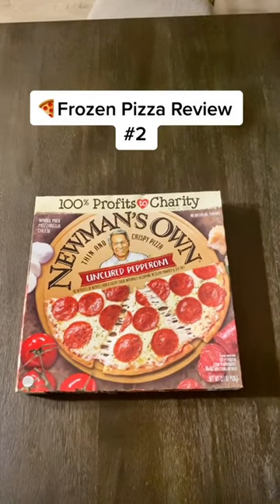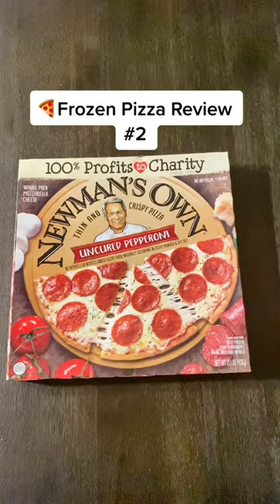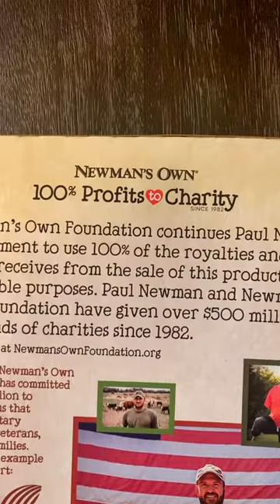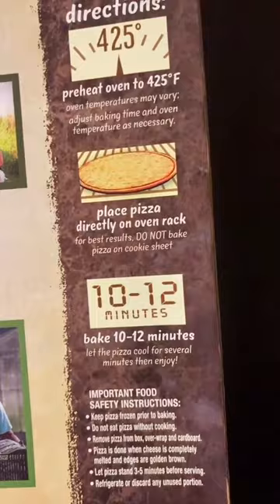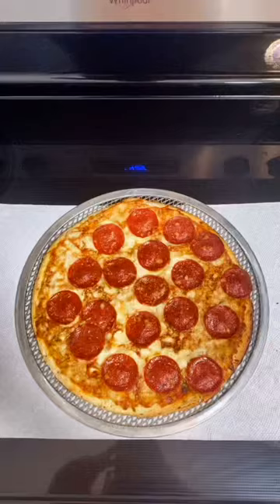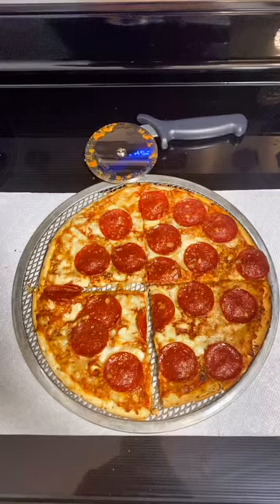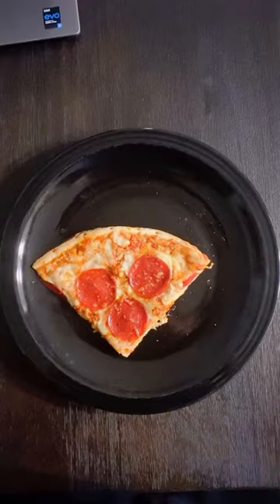Frozen Pizza Review #2 - Newman’s Own Uncured Pepperoni Frozen Pizza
Frozen Pizza Review #2 - Newman’s Own Uncured Pepperoni Pizza